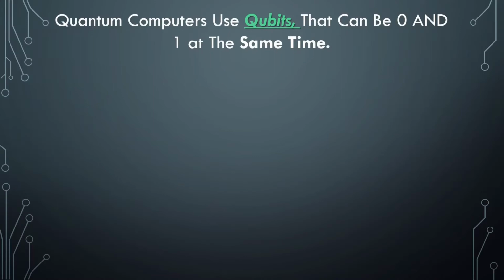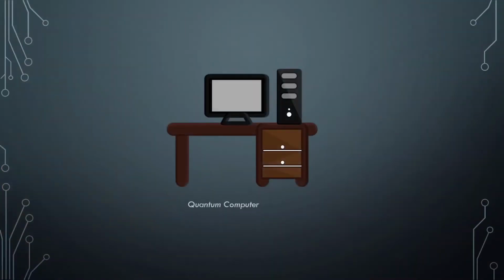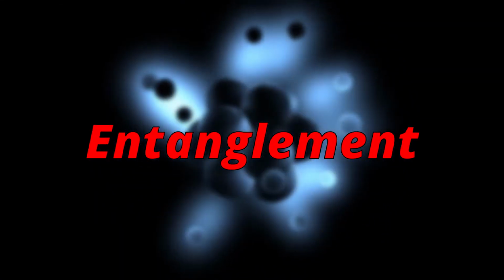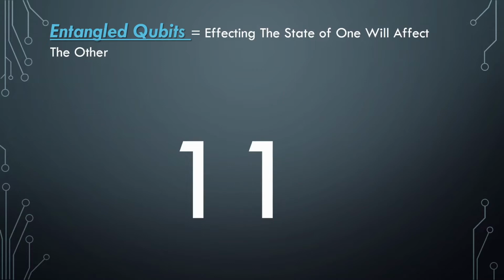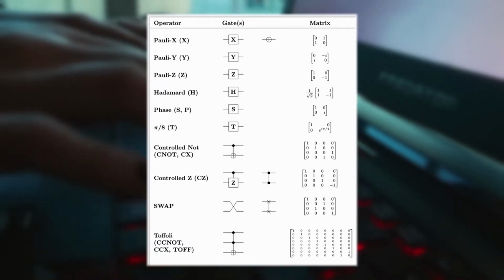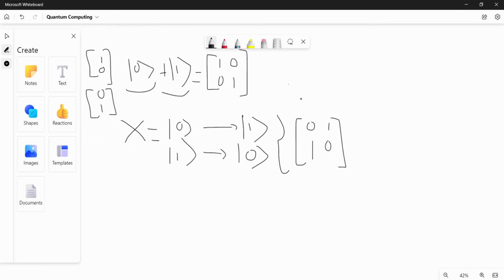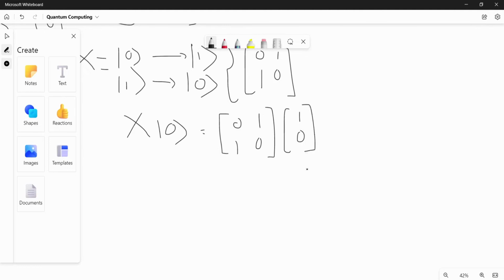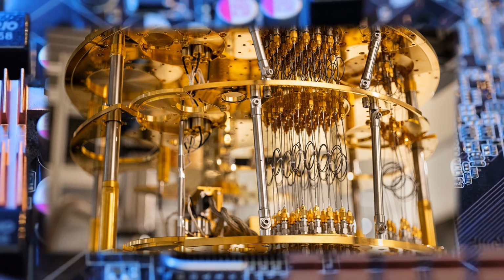Quantum Computing 101 | Understanding the Power of Quantum Computing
➼In this video, we will explain the basics of quantum computing and introduce you to these outstanding devices that will revolutionize the future.
We all have computers in our home, we called them classical computers, and they use bits to operate, and a bit can be 0 or 1.
A quantum computer is totally different, it uses qubits, or quantum bits which can be 0 and 1 at the same time. Crazy yea?
Definitely, it is not making sense to you from the beginning, it is a hard concept, but I don’t want you to worry because you clicked on the right video.
I kept everything simple and easy to understand, because the main goal for you is to understand the concept of quantum computing, like understanding what is a qubit and how many states a qubit can be, or the concept of superposition and entanglement, and not to forget quantum gates, I explained in this video one of many quantum gates which is the Pauli-X Gate, just to give you a clear vision of how this gate works.
Yes I know these words sound a bit weird but don’t worry, if you watch this video till the end, you will get a clear understanding of what quantum computers are and how quantum computing works.